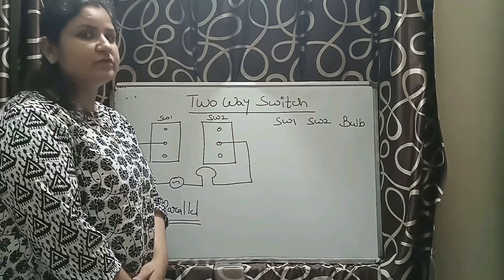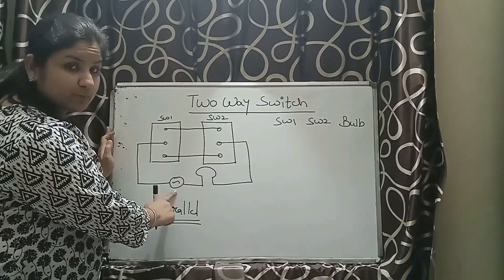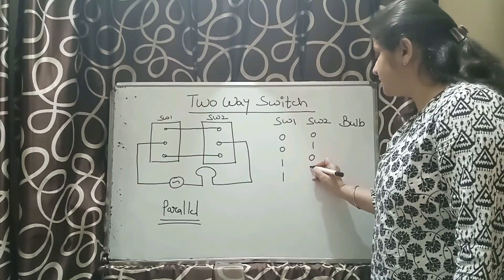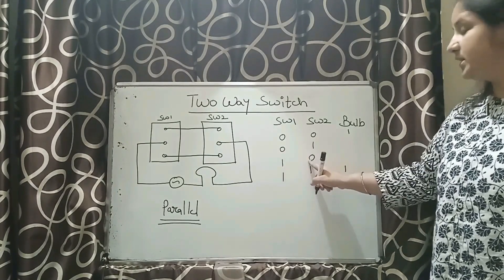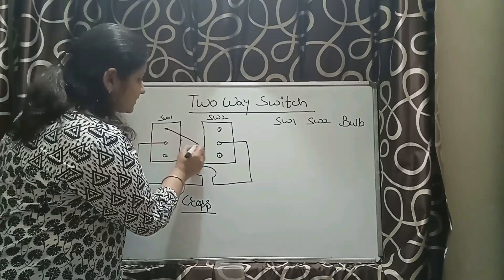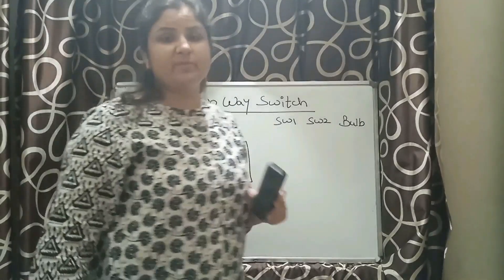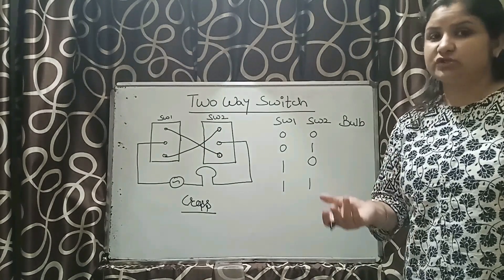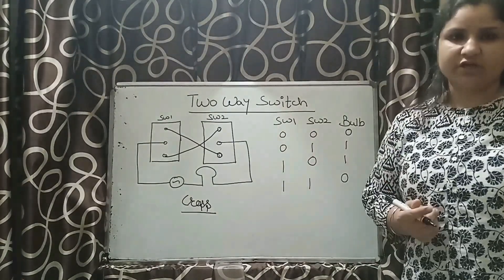Practical- Two way Switch Connection